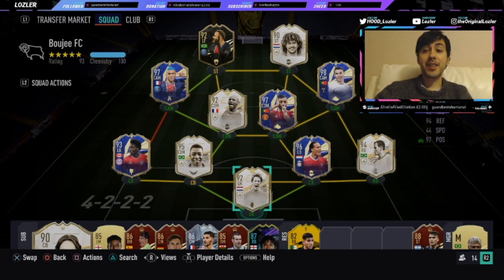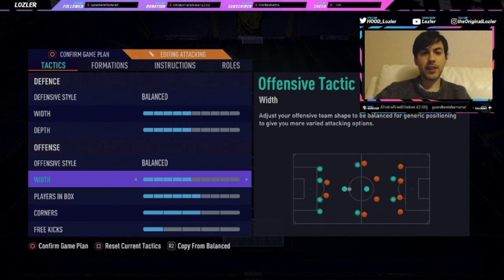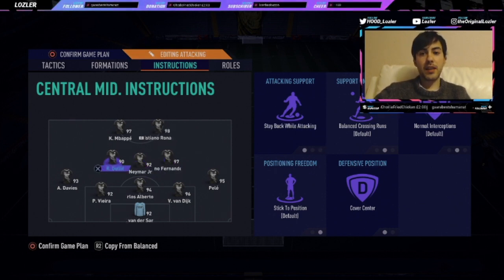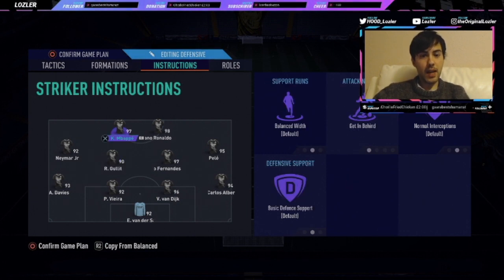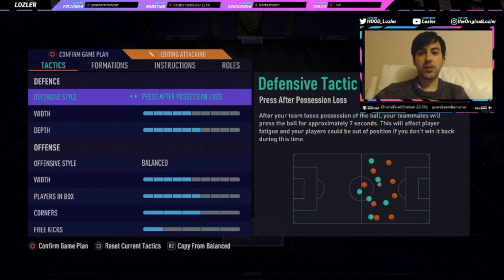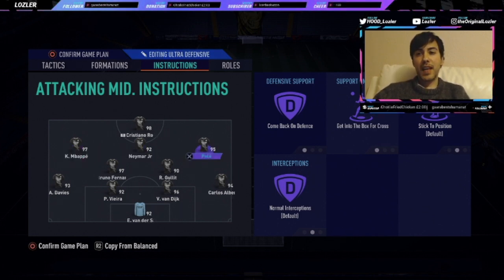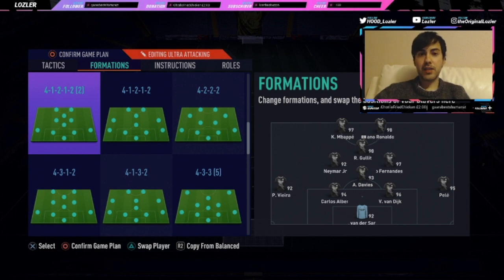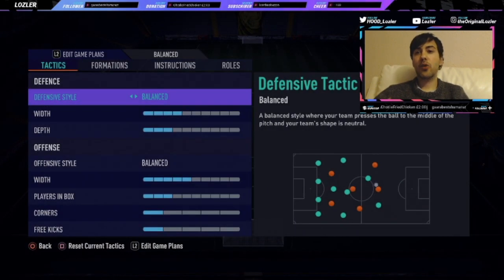PRO 30-0 47TH IN THE WORLD CUSTOM TACTICS | FIFA 21 ULTIMATE TEAM | FUT CHAMPS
PRO 30-0 47TH IN THE WORLD CUSTOM TACTICS | FIFA 21 FUT CHAMPS
Yo, we take an in-depth look at each game plan I use that has helped me achieve 30-0 in FUT Champs, and go on a 115-5 run in the weekend league.

42nd in the world - February
47th in the world - Weekly